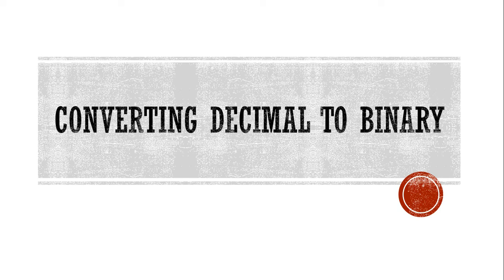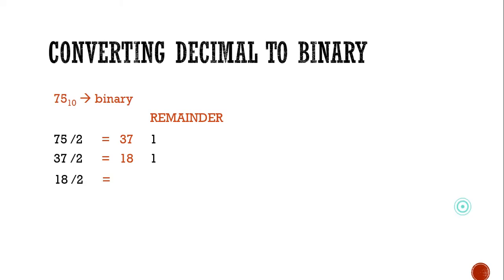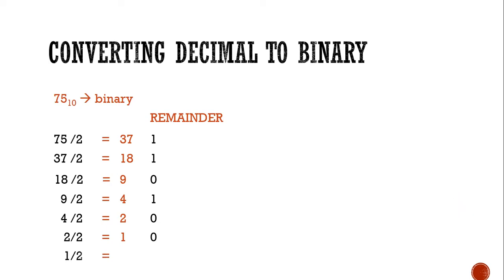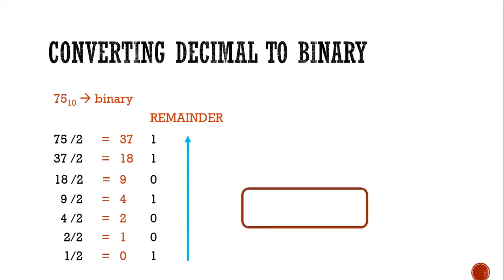CONVERTING DECIMAL NUMBER TO BINARY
This video shows how the decimal number system is converted to binary number system using the successive-division method.